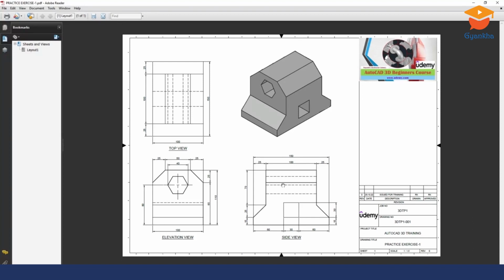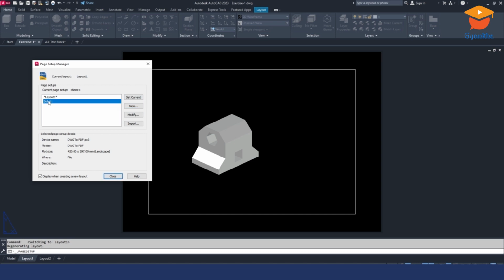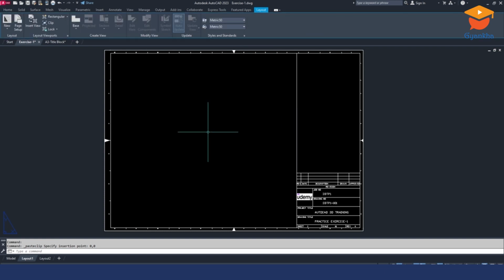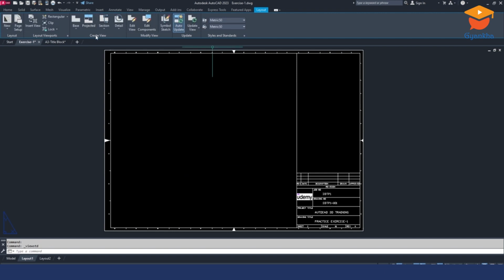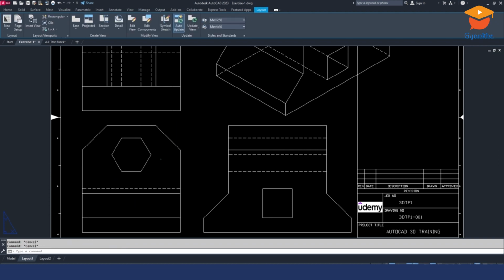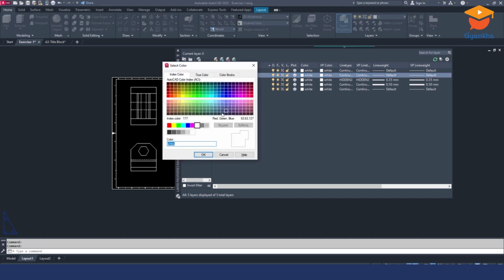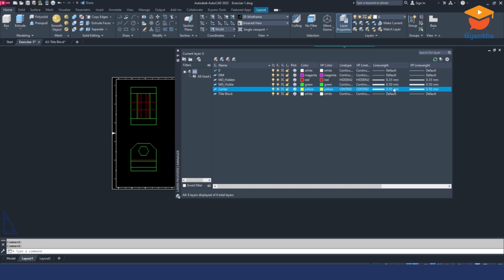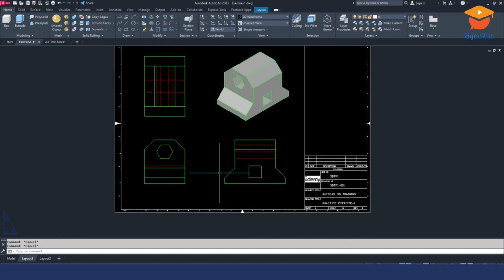Create Views in Layout